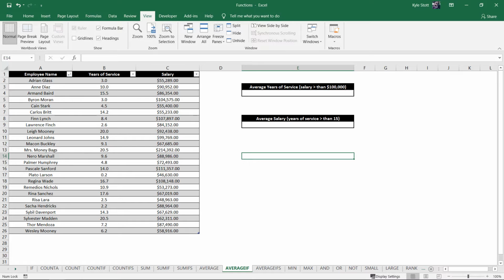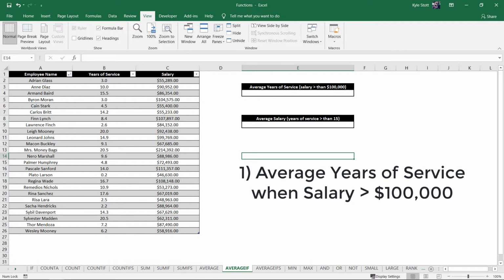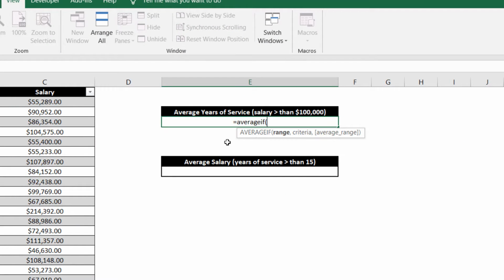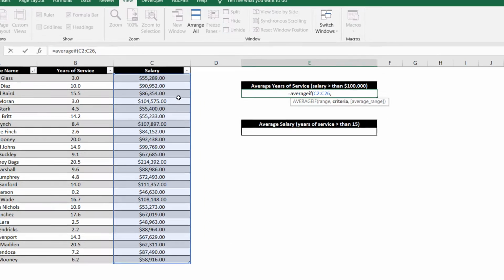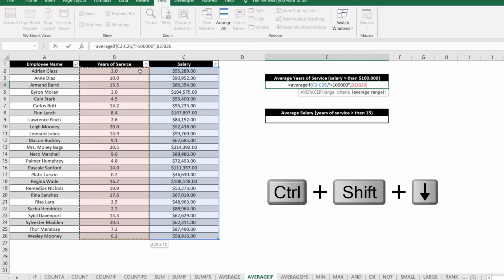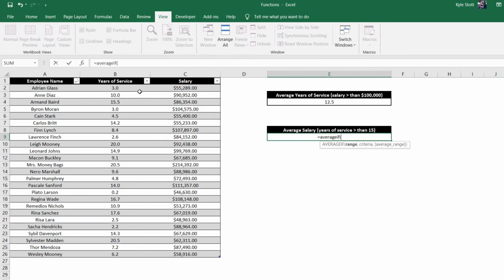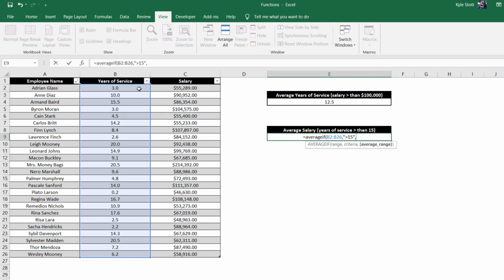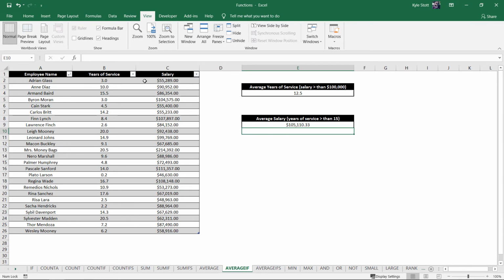Excel Functions | AVERAGEIF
The AVERAGEIF function is a great tool to use when looking to pull out metrics based on specific criteria.